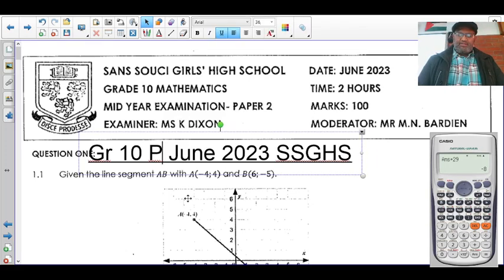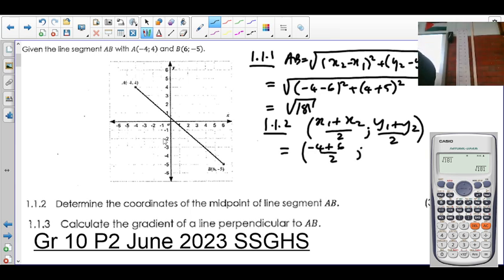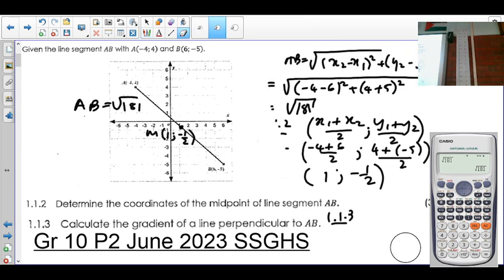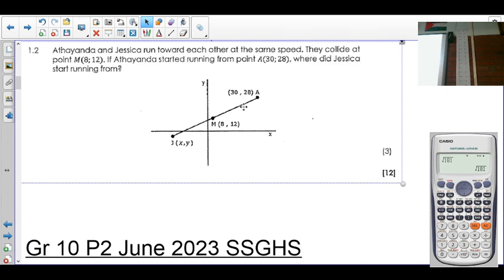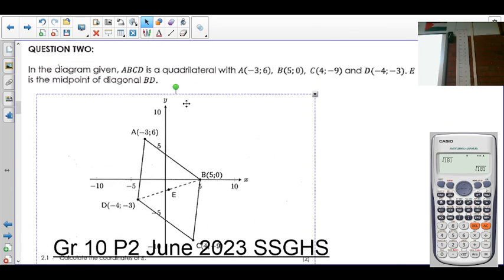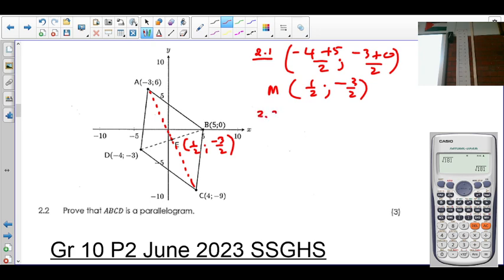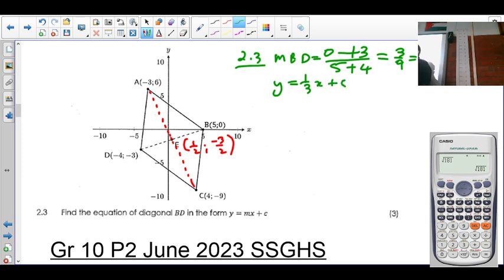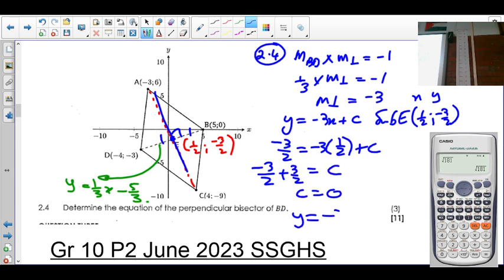Gr 10 P2 June 2023 SSGHS Q1 -Q2.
Grade 10 Paper 2 June 2023 SSGHS